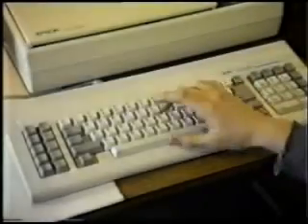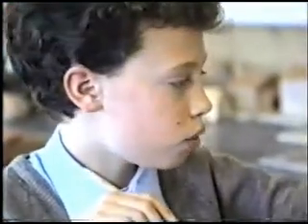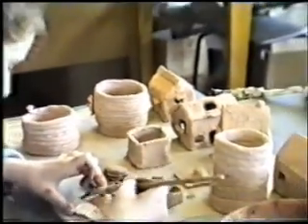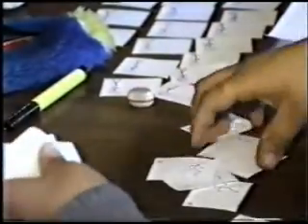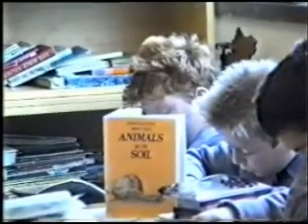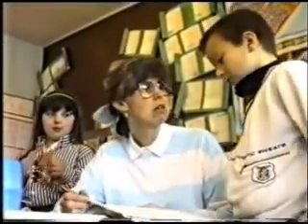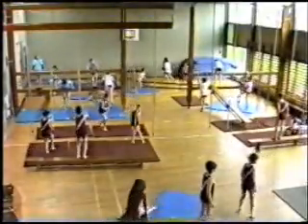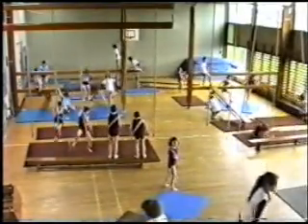KMS Video 1989 Part 3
The KMS video continues it's arduous journey through Art, Science, Year 5 & PE. Late 80s middle school footage that rivals watching paint dry!! Also contains a bit about Red Nose Day. Part 4 coming soon.